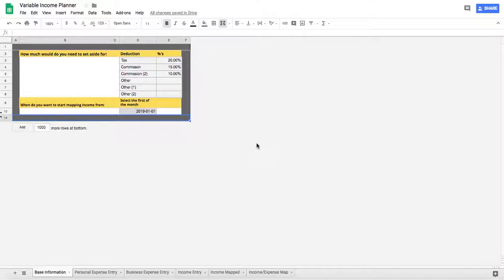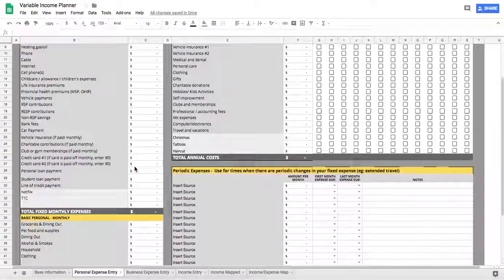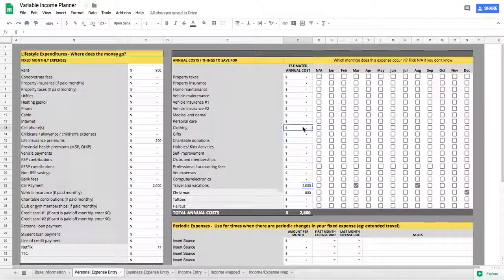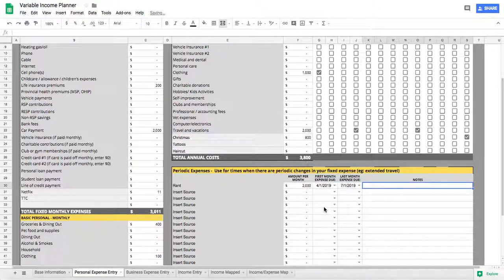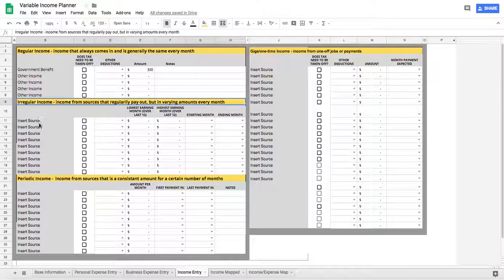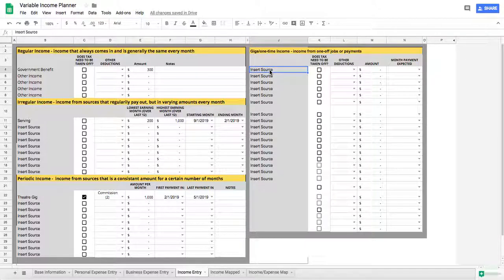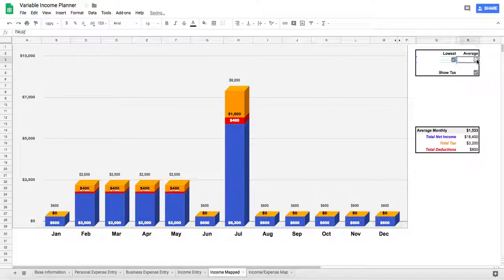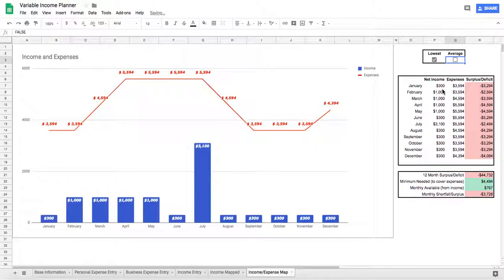From Rags to Reasonable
Here's a short video to help you figure out the variable income planner you found on Rags to Reasonable.